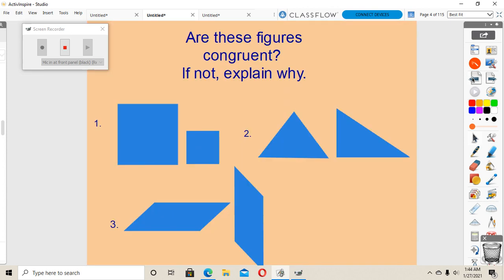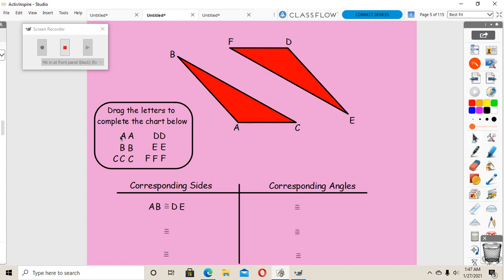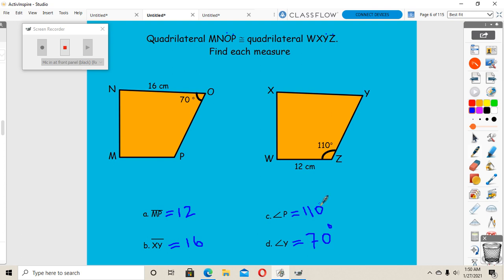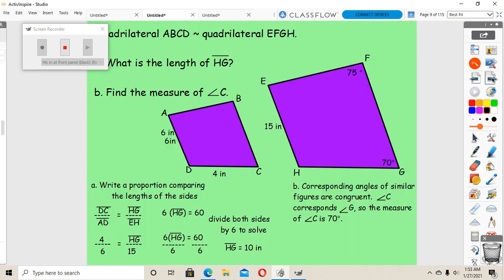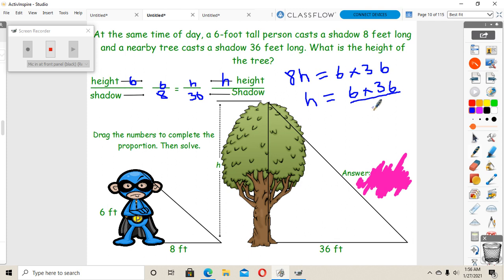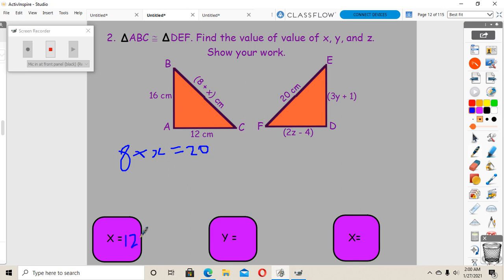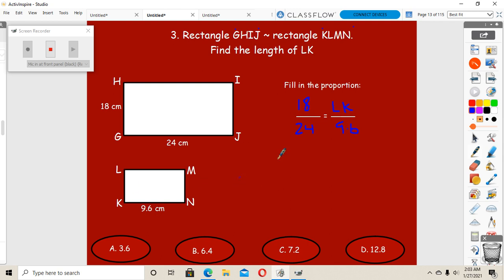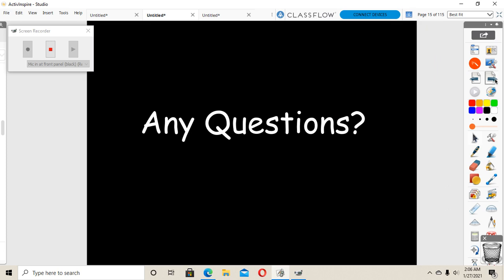Difference between Congruent and Similar objects with Examples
Stella Nova Academy Main double road E11/4  Islamabad
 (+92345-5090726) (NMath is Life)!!